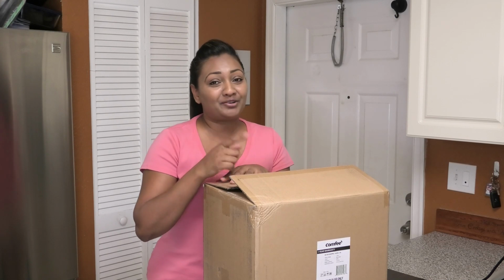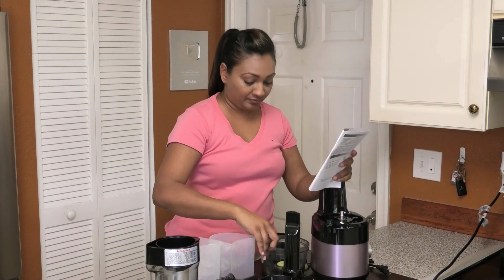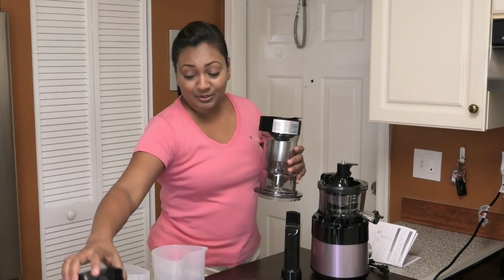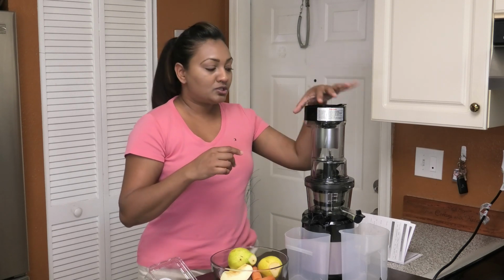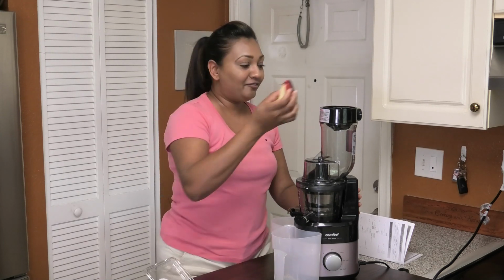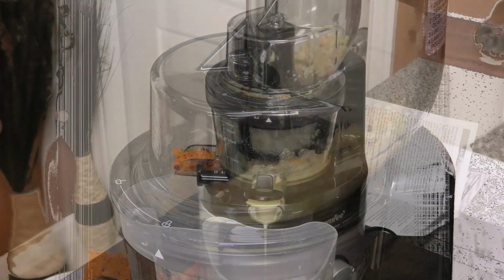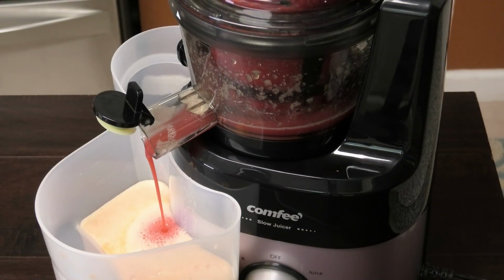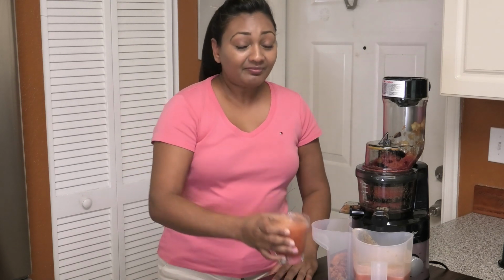Comfee Juicer Review and Test